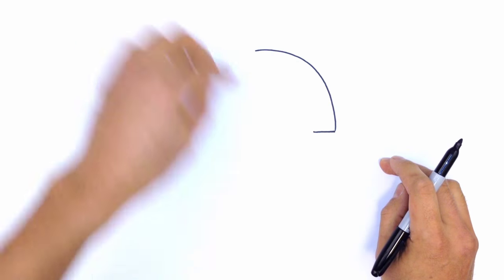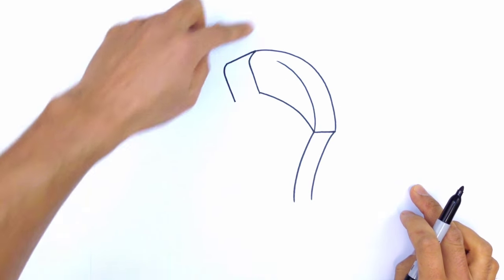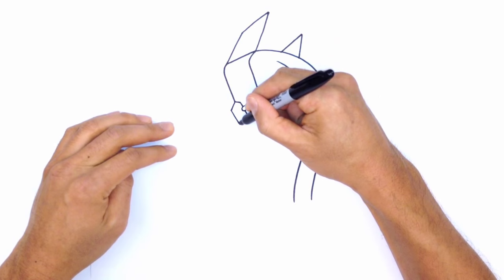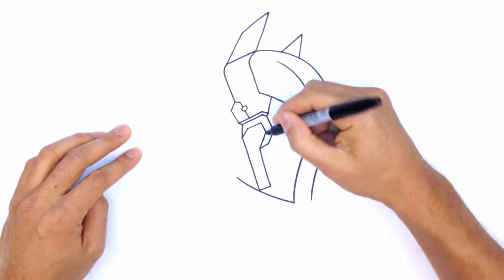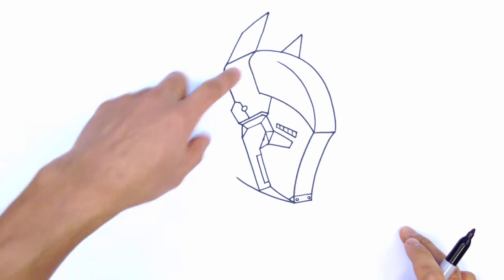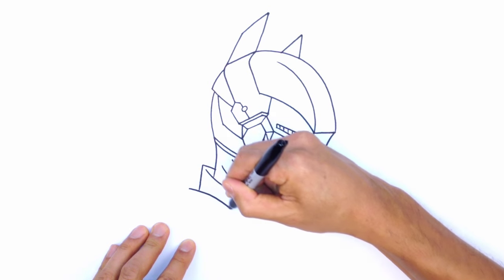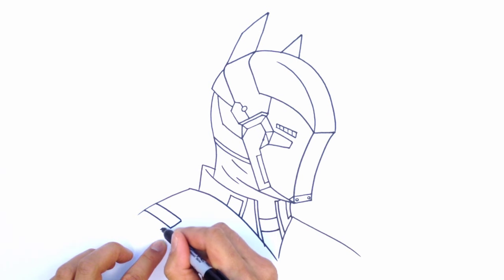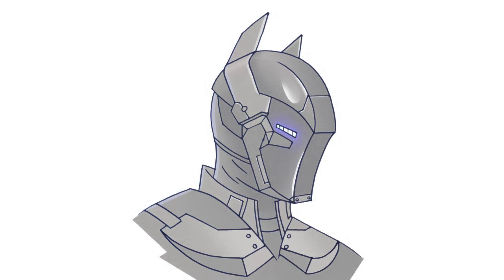How to Draw Arkham Knight | DC Comics